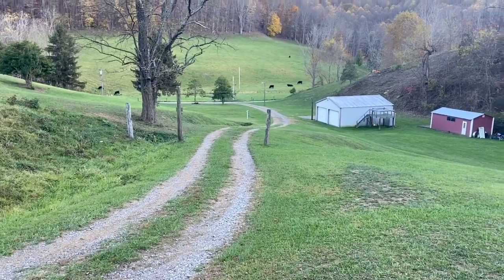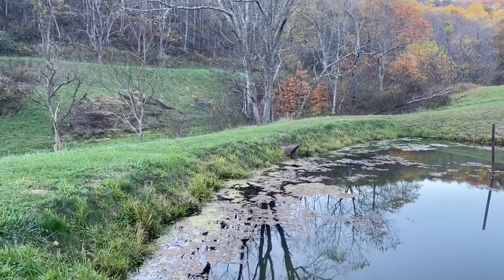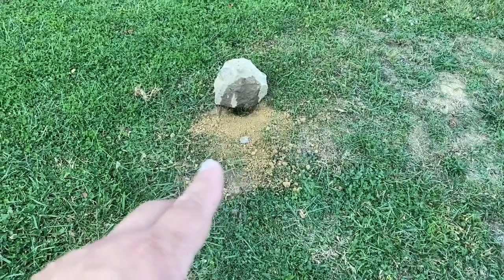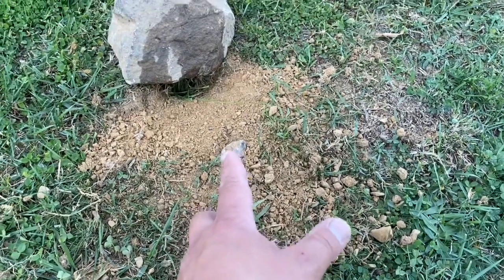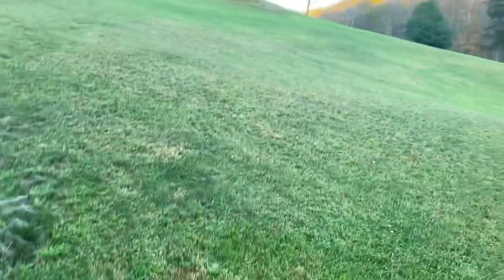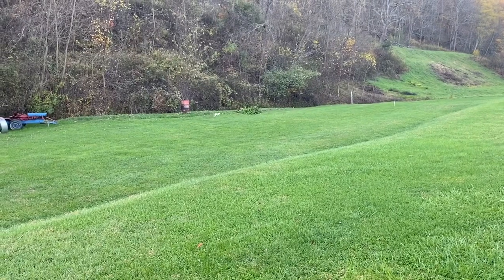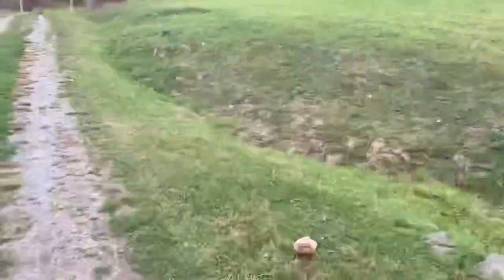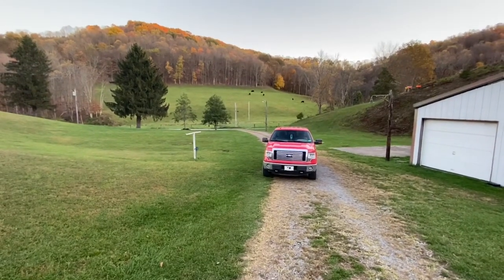Putting a couple of bait holes in for coyotes.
Trying something new this year to see if the coyotes are traveling through my area.